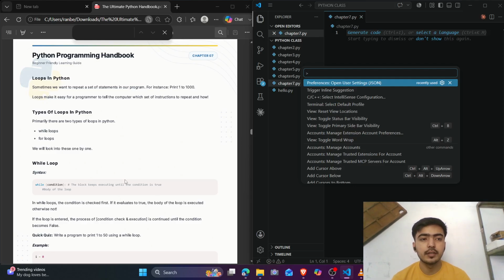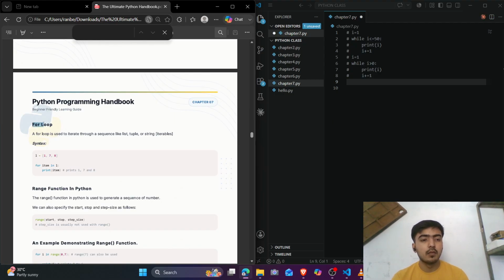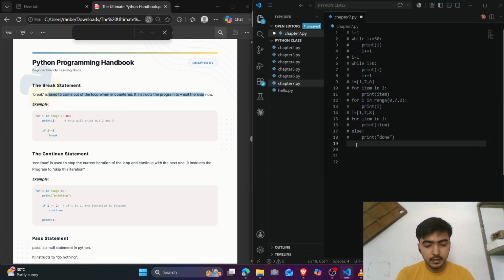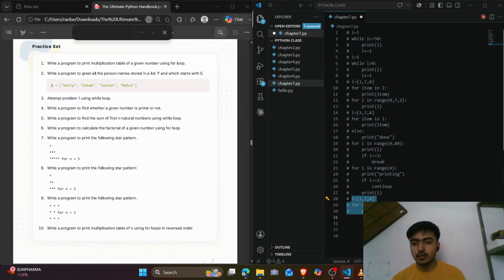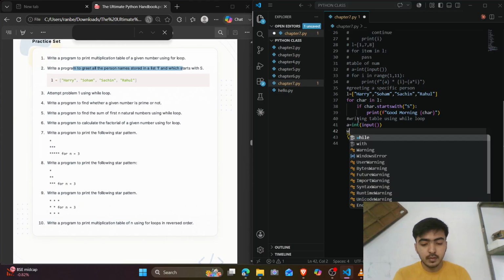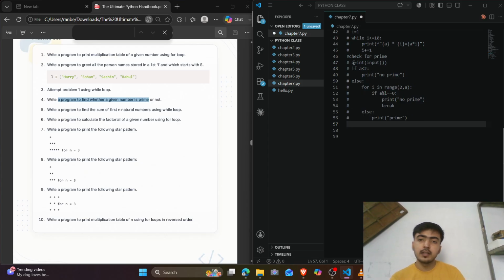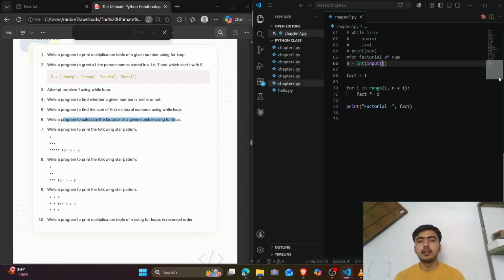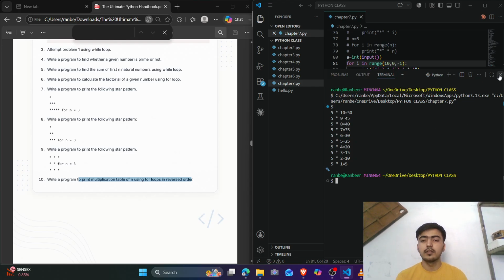Python Loops (for & while) | Python Tutorial for Beginners | Chapter 7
In this chapter, you'll learn how loops help automate repetitive tasks in Python.

📌 Topics Covered:

for Loop
while Loop
range()
Nested Loops
break
continue
pass
Loop Examples
Pattern Printing

Master loops to solve coding problems efficiently.